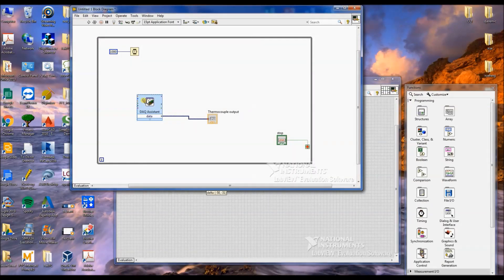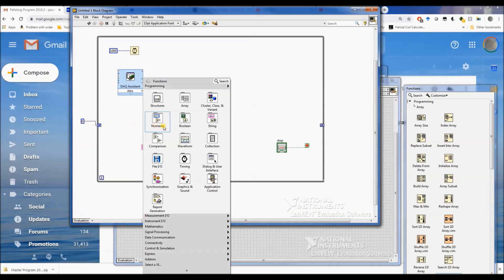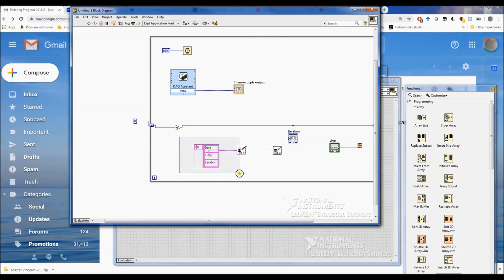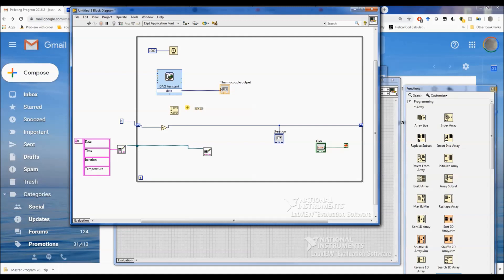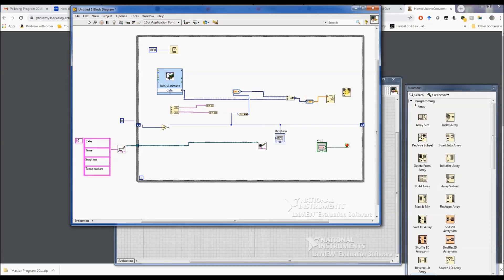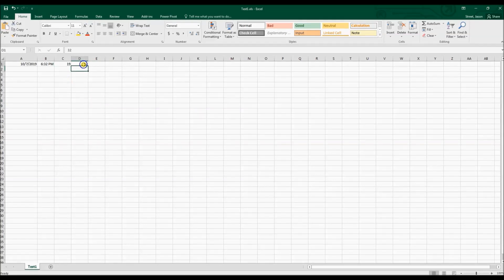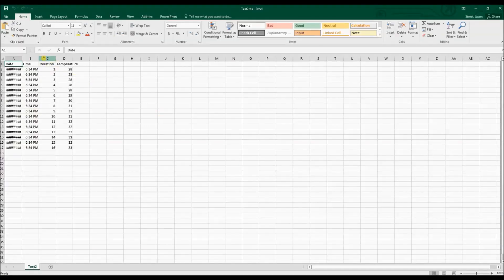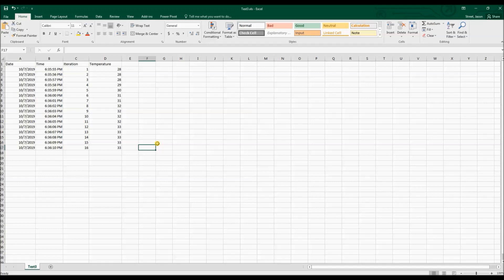LabView Basics 2 - Writing data to an excel file